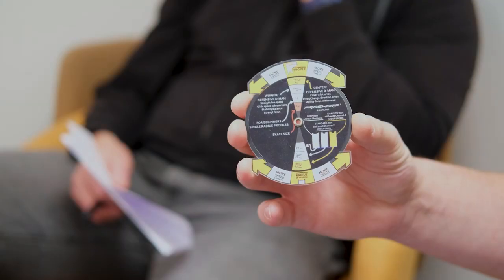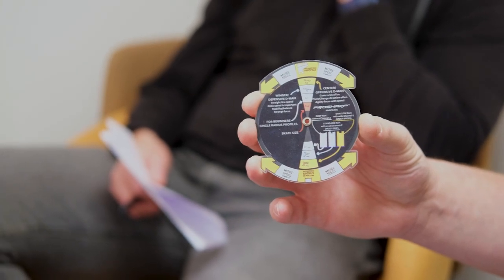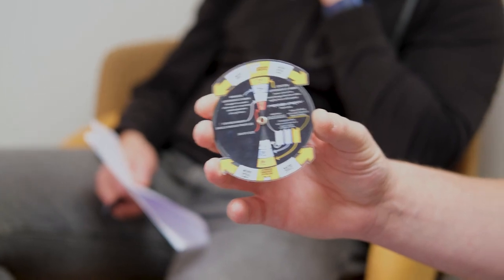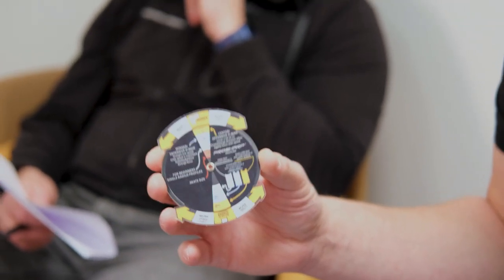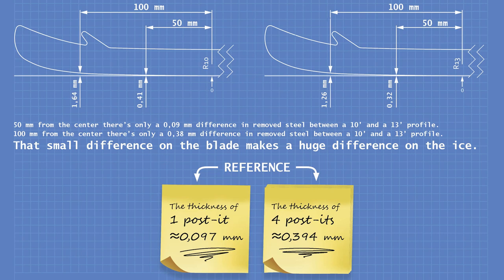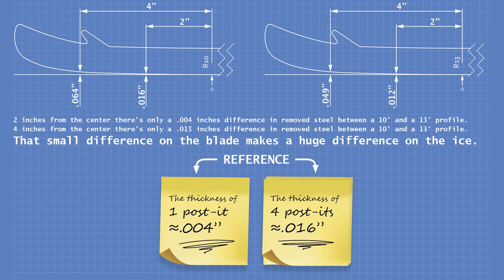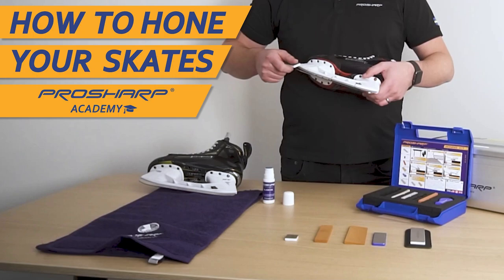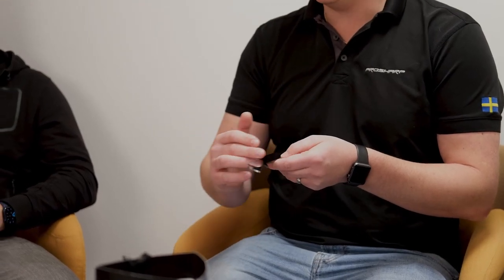Prosharp® Academy – Q&A 01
You asked and we answered. This is the first part of our Q&A where Sales Representatives Mikko, Pelle and Niclas answers your questions. This Q&A session is divided into 3 parts.